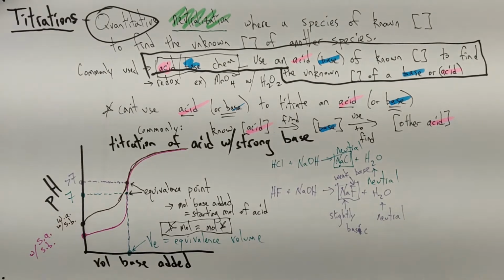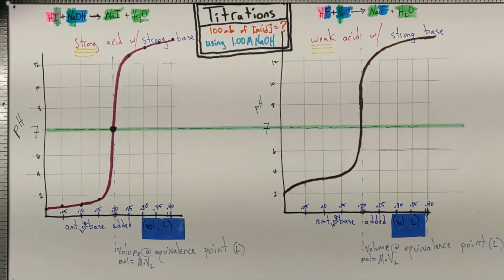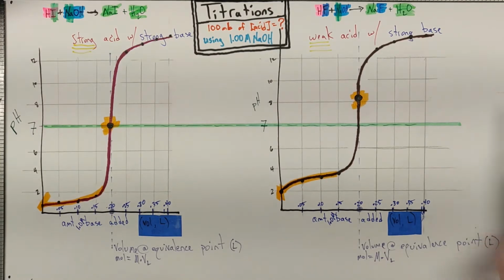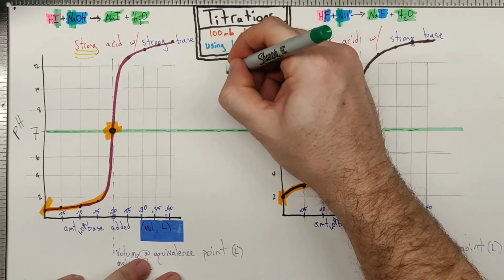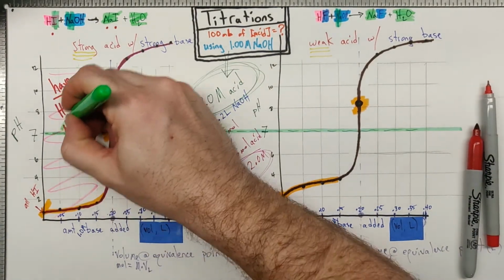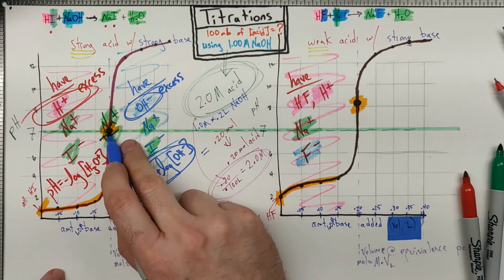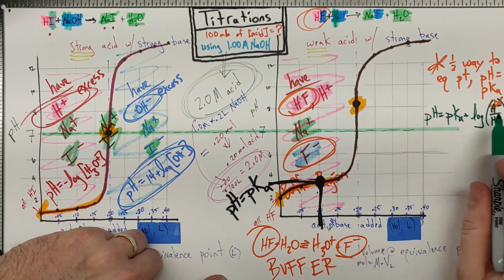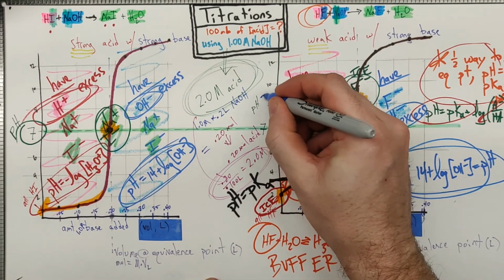Titration Curve Analysis (Titration Lesson #2)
An in-depth look at the titration curves for a strong acid/strong base, and weak acid/strong base, including reasons for similarities and differences, species present at different points along the curve, and how to calculate pH at various points on the curve.